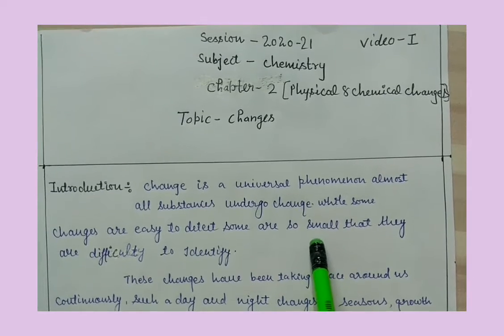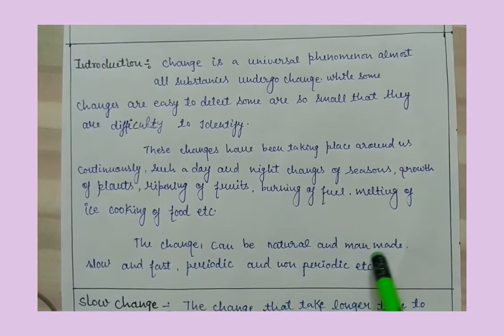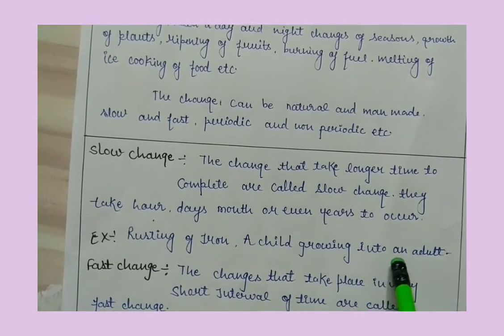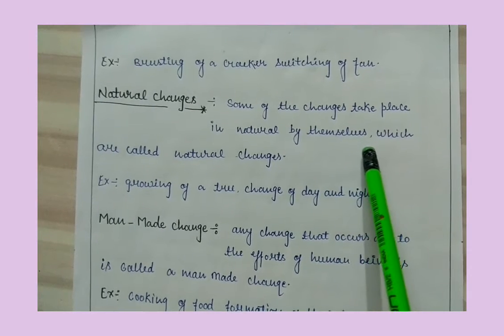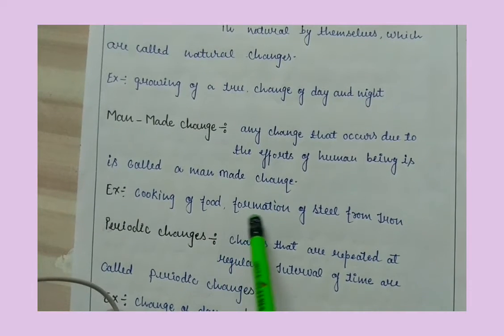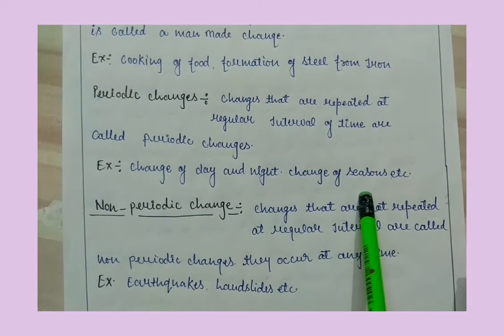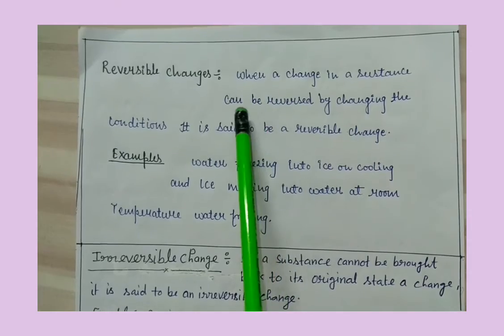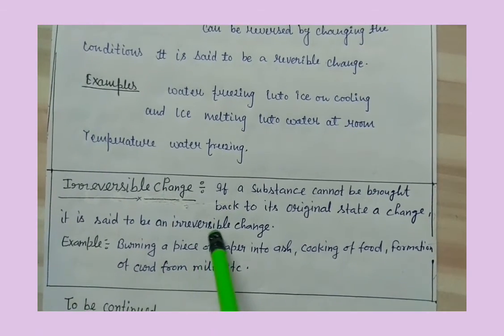Physical and chemical Changes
Please like sare my video